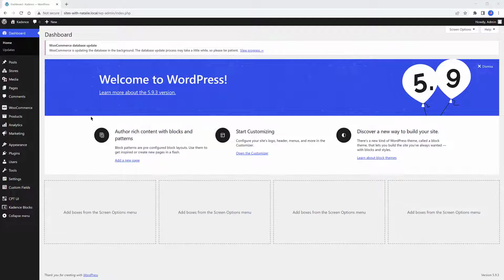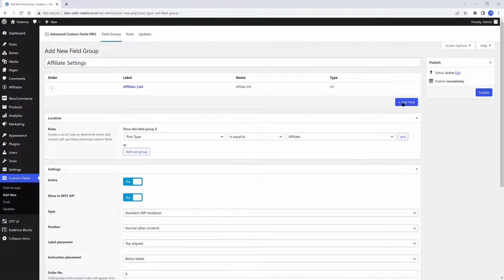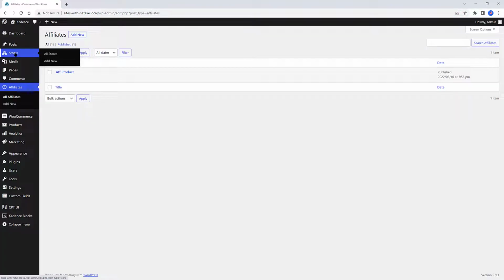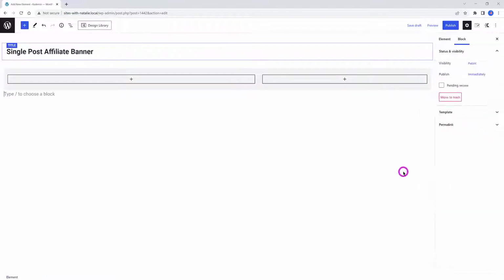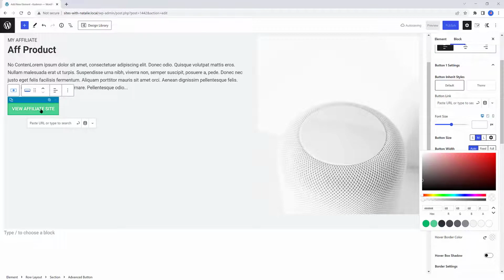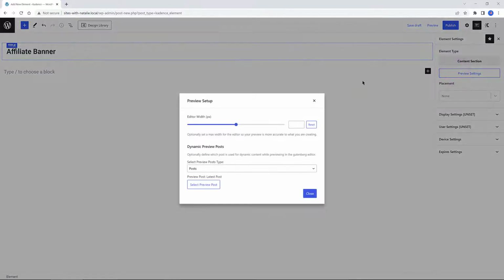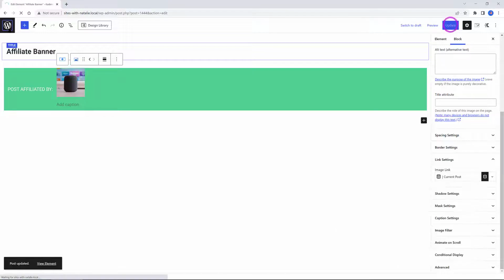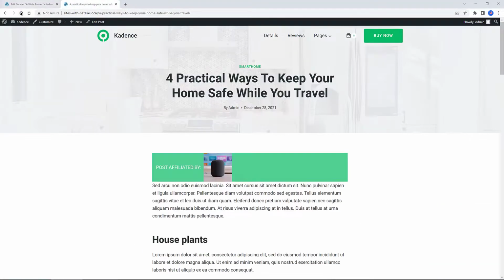KADENCE PRO Tutorial: How To Create A Stunning Dynamic WordPress Site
📩 Want More WordPress Tips? Join my free newsletter! kadence .In this video tutorial, we'll be showing you how to create a dynamic WordPress site using the Kadence Pro theme. Kadence Pro is a powerful and flexible theme that allows you to design and customize your website without any coding experience.

We'll start by introducing you to Kadence Pro and its features, including pre-made templates, layout options, and customization settings. We'll then walk you through the process of installing and activating Kadence Pro on your WordPress site.

Next, we'll dive into the Kadence Pro editor and show you how to use its drag-and-drop interface to design your pages and posts. You'll learn how to add and edit elements such as text, images, buttons, and more.

We'll also demonstrate how to use Kadence Pro's advanced customization settings to further personalize your site's appearance and functionality. This includes customizing your site's header, footer, and sidebar, as well as configuring site-wide settings such as typography and colors.

In addition, we'll show you how to use Kadence Pro's powerful features to create dynamic and engaging pages. This includes adding animations, hover effects, and interactive elements that will make your website stand out.

By the end of this tutorial, you'll have the skills and knowledge to create a dynamic and professional-looking WordPress site using Kadence Pro. So, whether you're a beginner or an experienced WordPress user, this video is perfect for anyone looking to take their website to the next level.

commission if you purchase through the link.
if you purchase through the link I'm recommending, it’s a way for that company to
know that I was the one that sent you there.